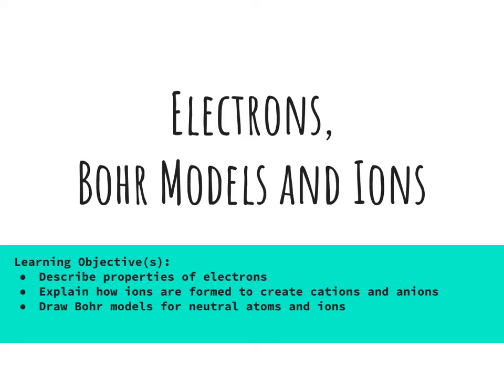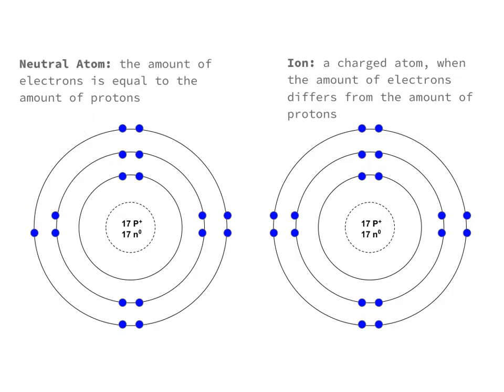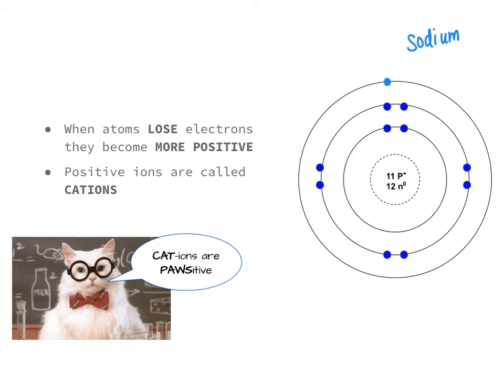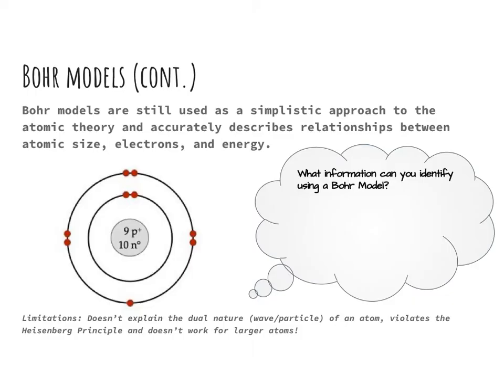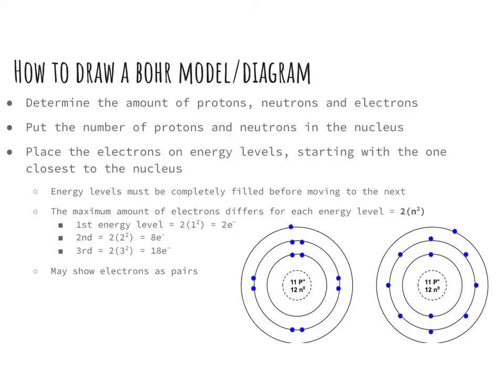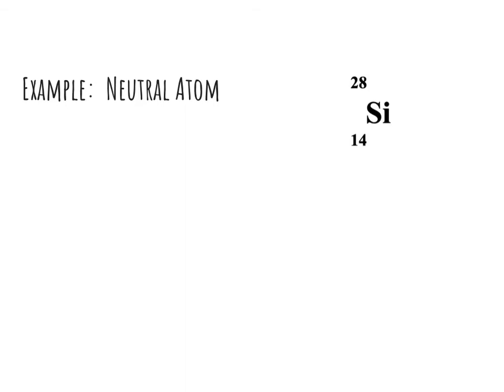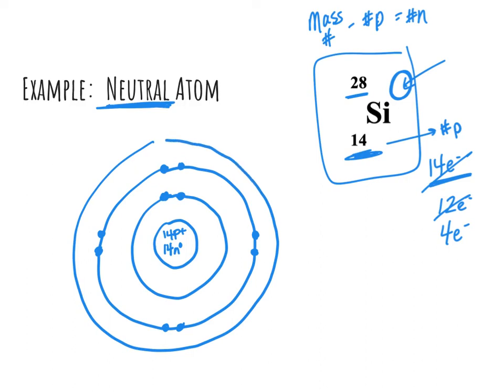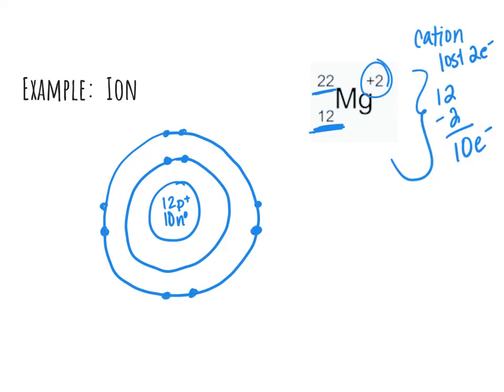Electrons, Ions and Bohr